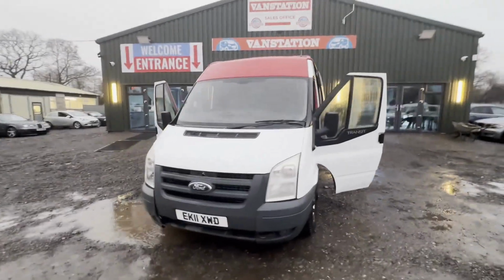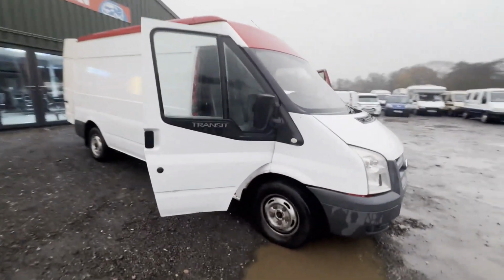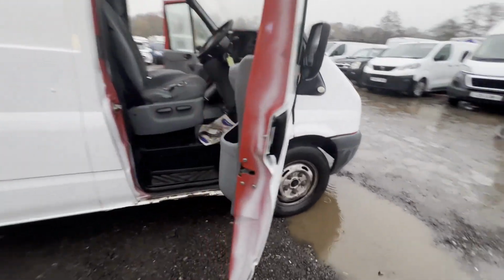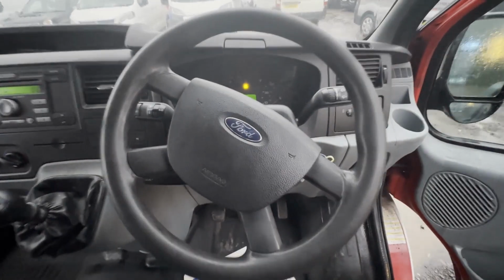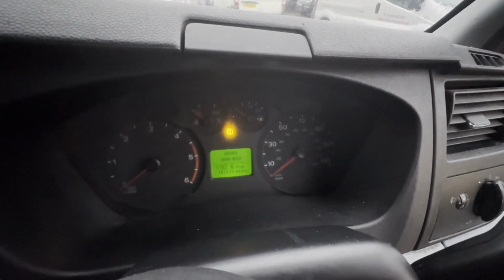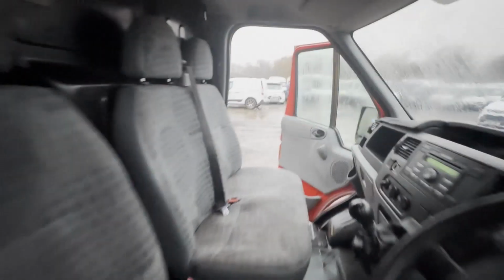EK11XWD - 2011 FORD TRANSIT 115 T300L FWD ()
Model: 2011 FORD TRANSIT T300L 2.2 TDCI LOW MILAGE NEEDS INJECTOR
Body: Red - Panel Van
Mileage: 107634
Engine: 2198cc TDCI 115PS DURATORQ (2.2)-D
Transmission: 6 Speed Manual - FWD
Mechanical Summary: 🟡 Starts perfect. Runs with a misfire every now and then injector number 4 is intermittently working number 4 injector will need replacing soon, still starts and drives fine as it is 😀 Gearbox, drivetrain, transmission perfect. Pulls in every gear.
Condition Summary: Bodywork is in average condition Interior is in decent, average condition. Rear load area is in decent, average condition.
Features: Electric Windows
EU Status: Euro 4
HPI: Clear